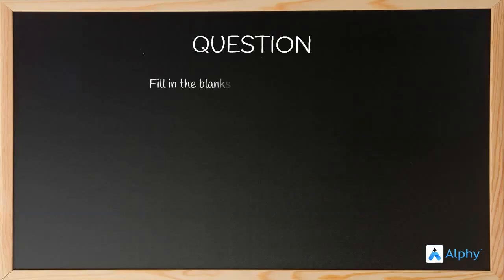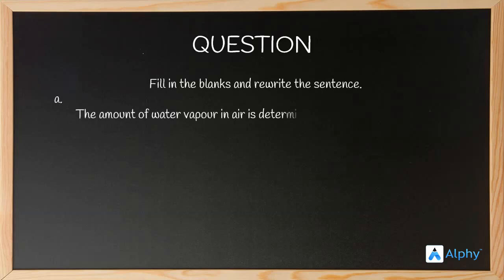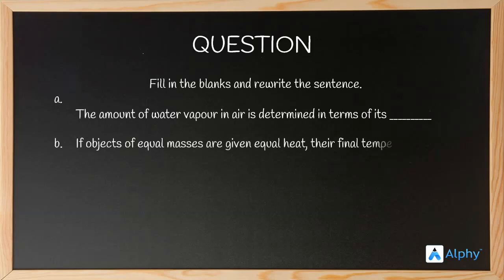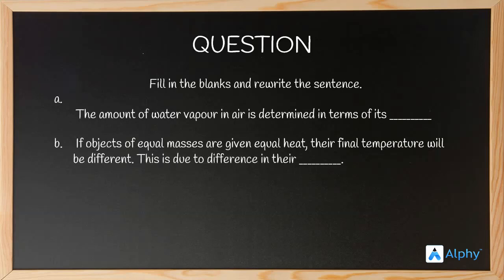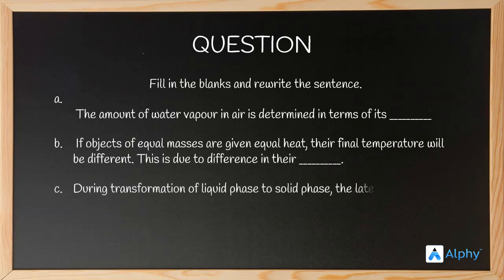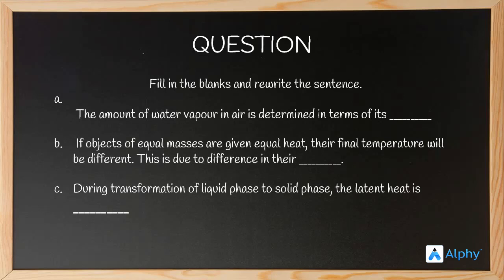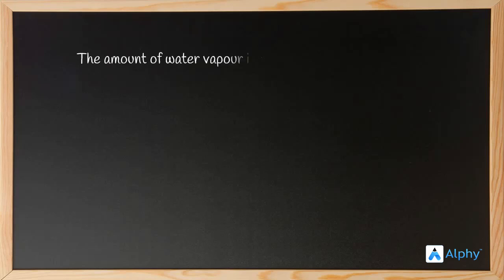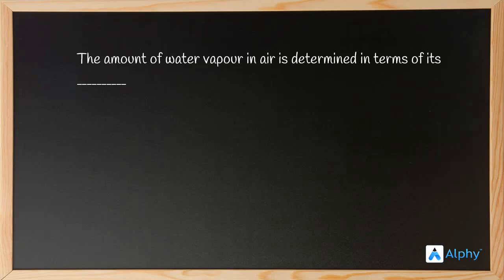Practice Questions | 10th MH Board SSC | Alphy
Here are some practice question of 10th Standard Maharashtra board